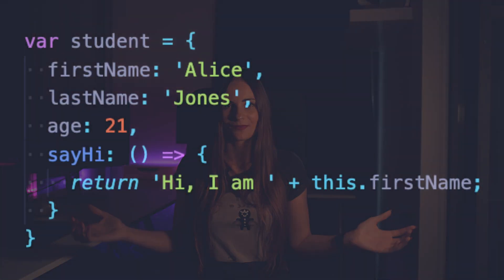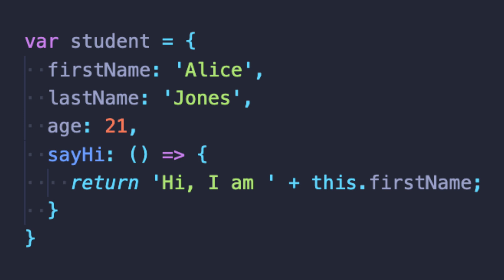What is object in JavaScript tutorial for beginners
Today we'll talk what is object in javascript.

Objects are a very important element of the Javascript, and almost everything in JS is an object.   When the variable is a container for the value, the object can have many values and can be assigned to a variable.

Values in the object are written as a name:value pairs. Objects consist of properties and methods.
Properties are just simple values, and methods are the actions that can be performed on objects.